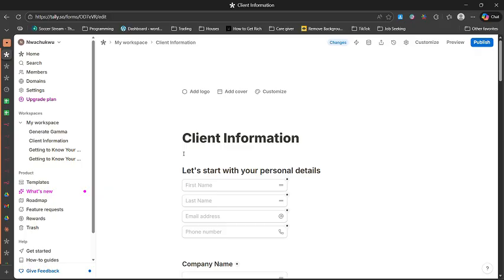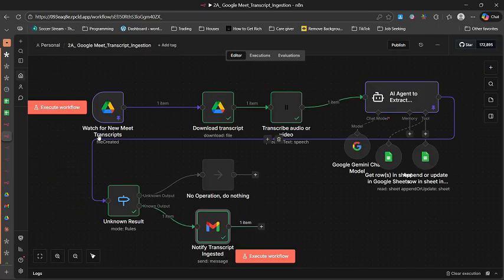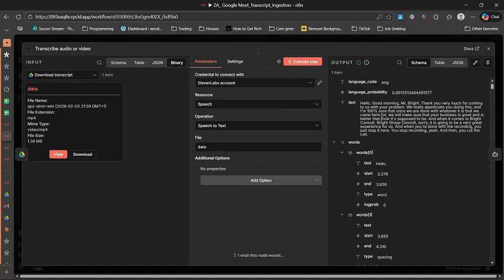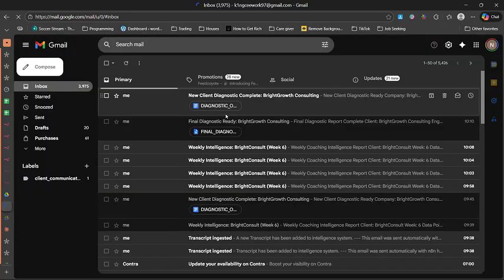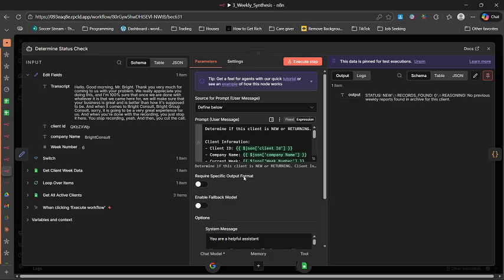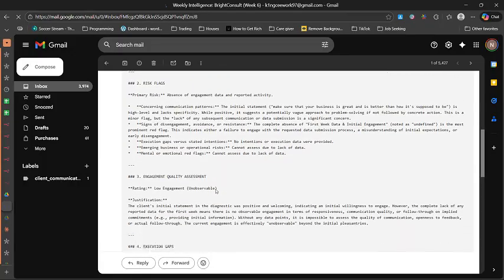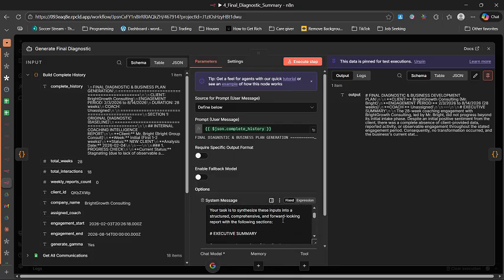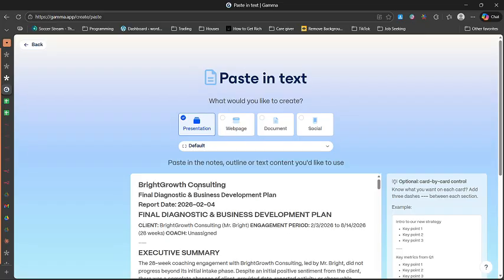Coaching Project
Turns raw transcripts and client data points into consistent, actionable weekly intelligence reports and coaching recommendations.